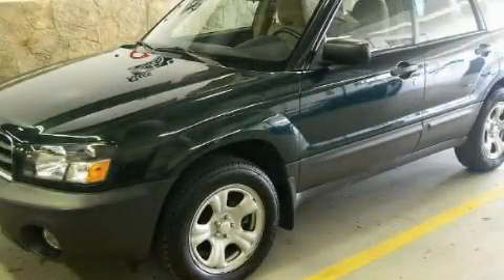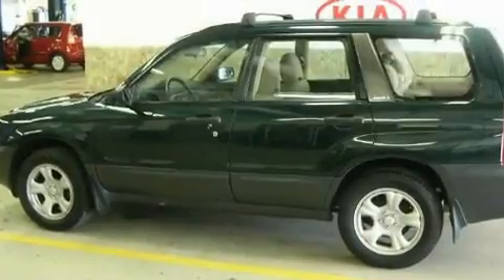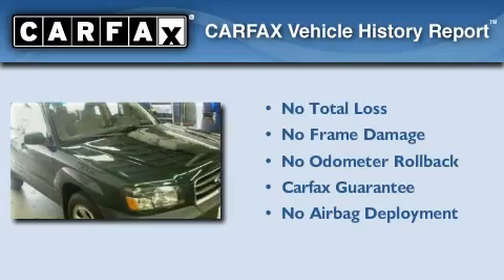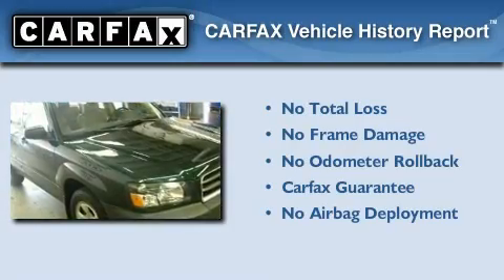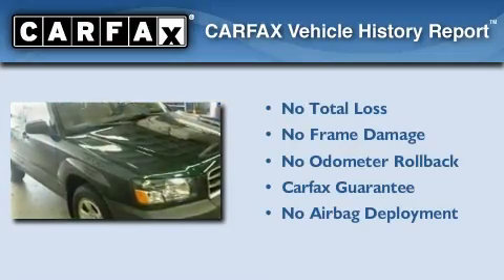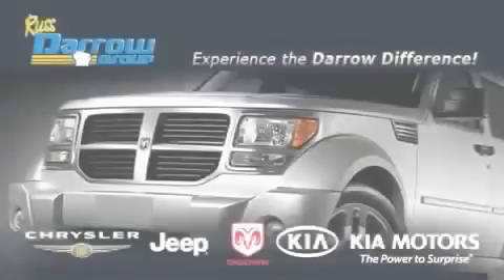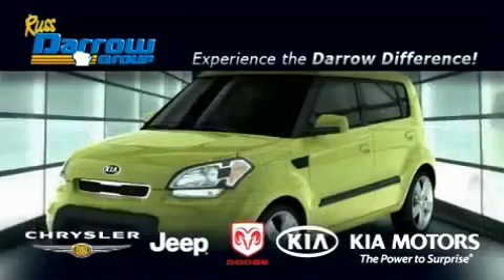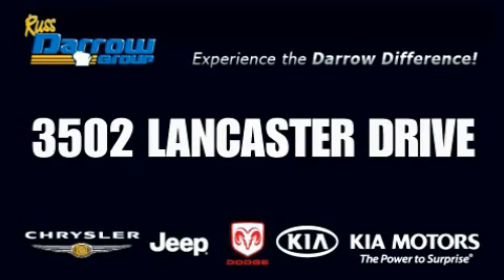2004 Subaru Forester Madison WI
Year : 2004

 Make : Subaru

 Model : Forester

 Engine : 2.50

 Trans . : 4-Speed Automatic with Overdrive

 Exterior : Woodland Green Pearl/Textured Gray

 Miles : 84,367

 Stock : K11513A

 3502 Lancaster Dr.

 2004 Subaru Forester Madison WI